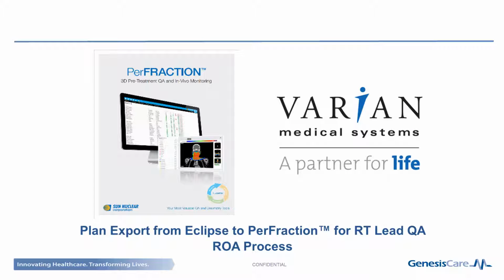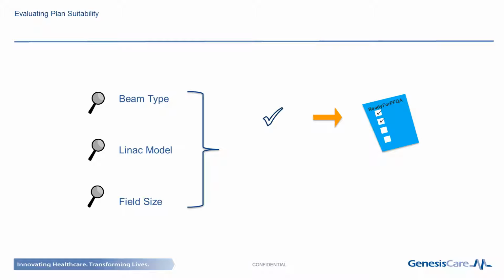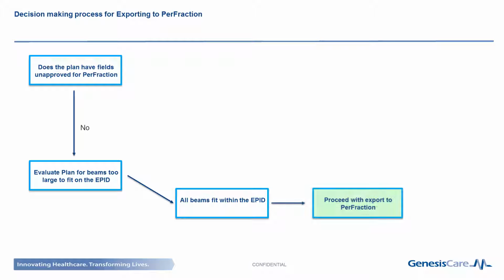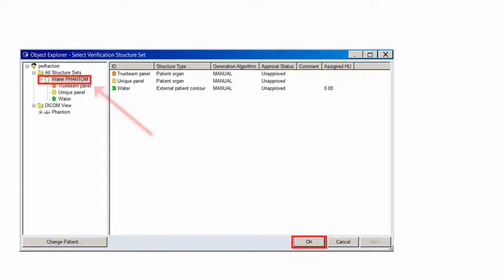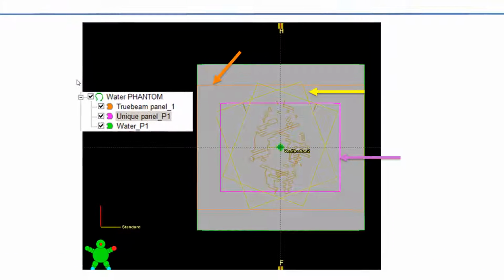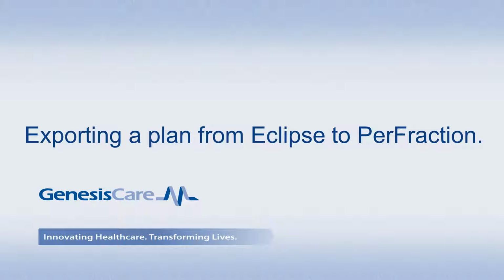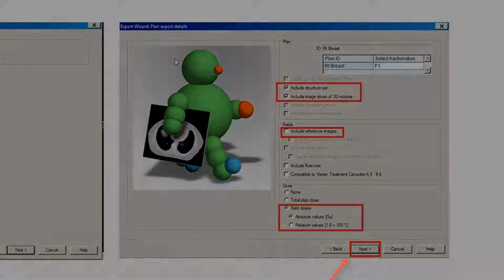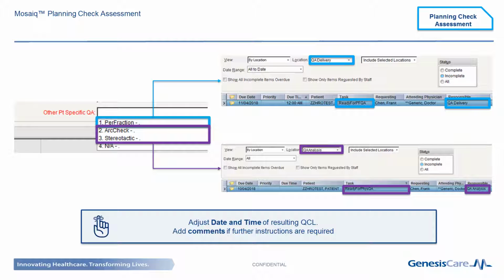Eclipse export to PerFraction for ROA